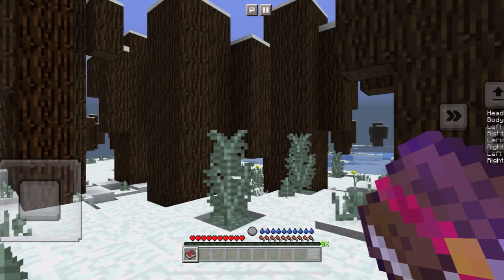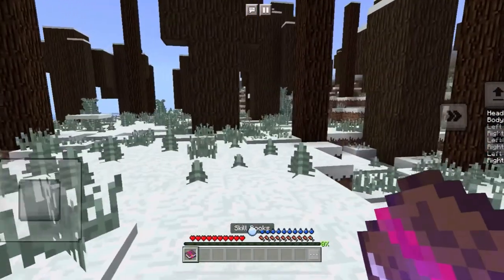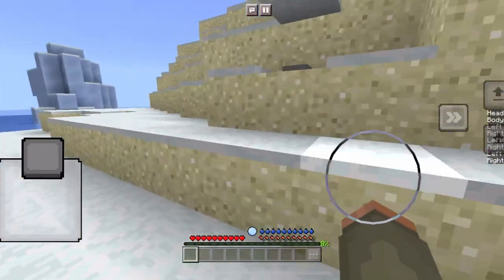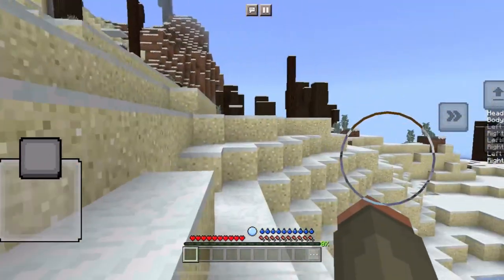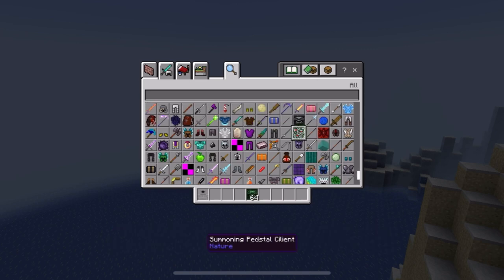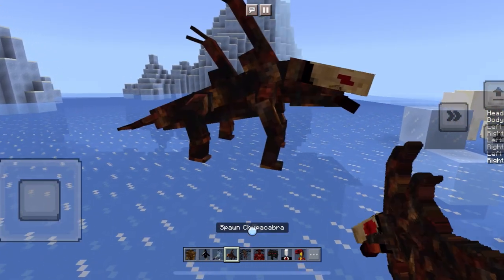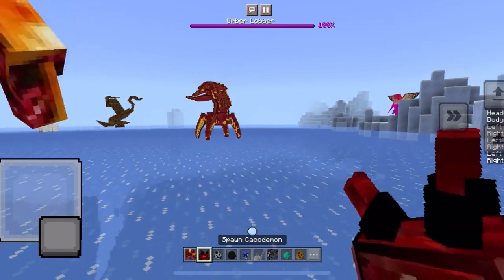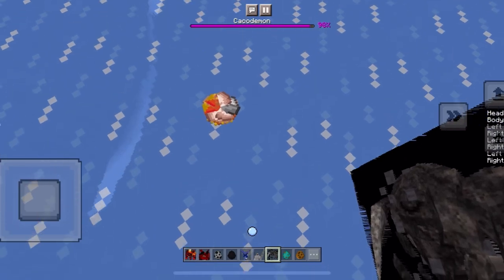How To Turn Minecraft Bedrock Edition Into RLCraft 1.20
❄️Songs:N/A
❄️Socials
PSN:RealFrostyHostMC
XBOX:FrostyHostMCYT
❄️Friends

camman18 minecraftminecraft butrl craftminecraft modminecraft updateminecraft survivalminecraft 1.20modded minecraftminecraft smprlcraft guideminecraft bedrockminecraft hardcorerlcraft 100 daysminecraft modsminecraft modpackrlcraft 2.9.2mcaddonmcbemcpedl